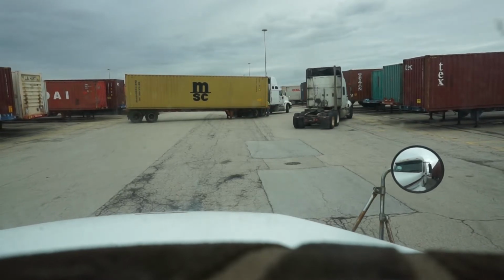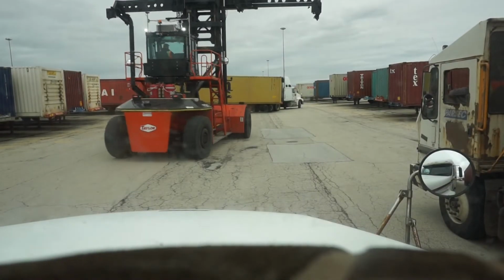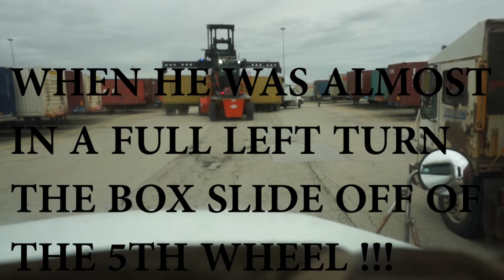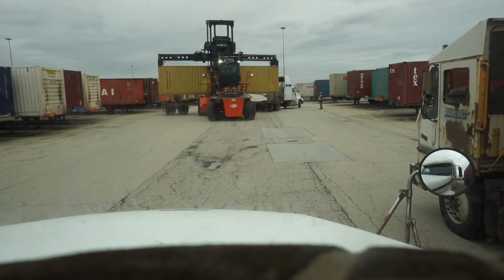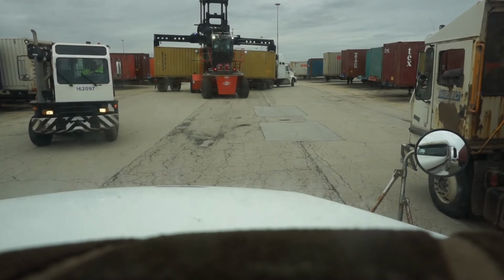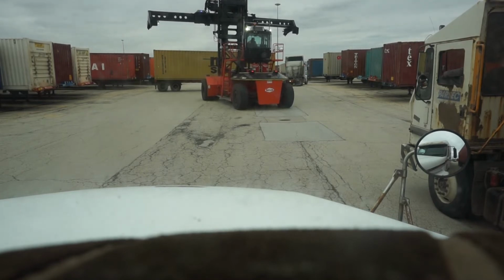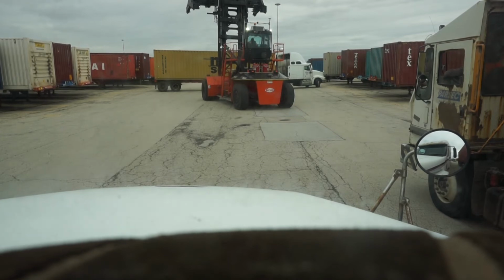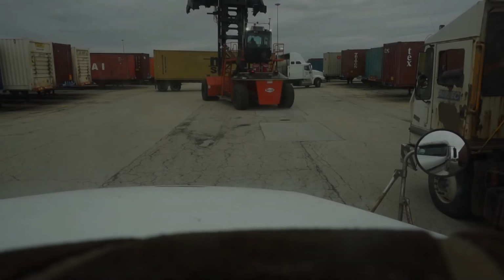RAIL YARDS: This DRIVER LOST his BOX in the RAIL YARD !!!!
What's up gals and guys... today was a bad event but good event at the same time. the bad side was the driver lost the box but the good side is the box fell in the yard and didn't roll over or hurt anybody. make sure you all check and get a visual on the 5th wheel and make sure the locking jaws have a good hold on the the king pin and a tug test! thanks and peace